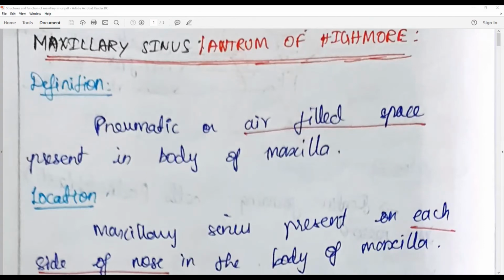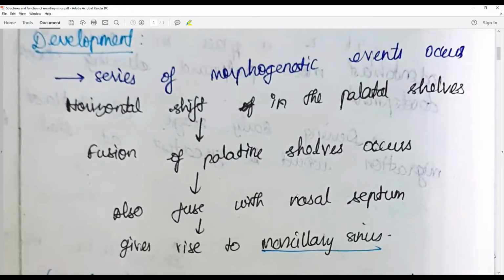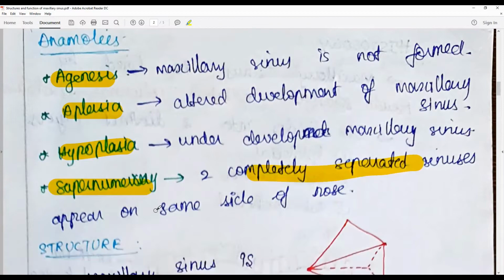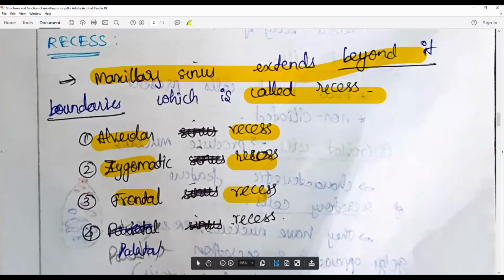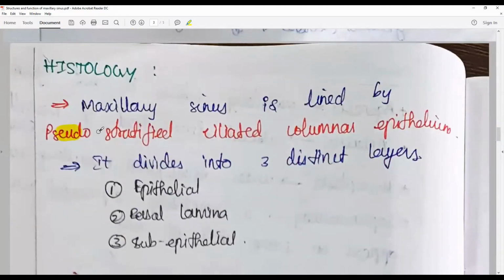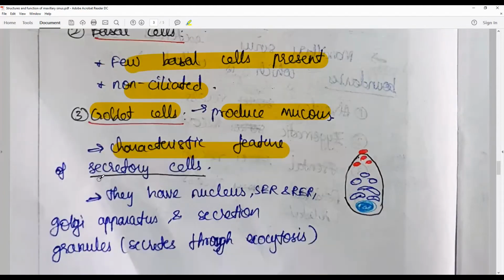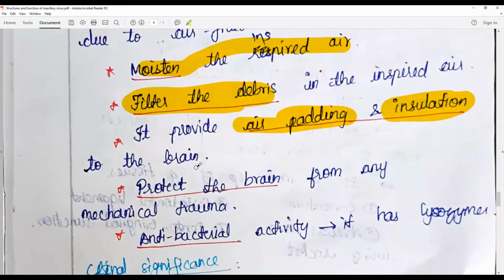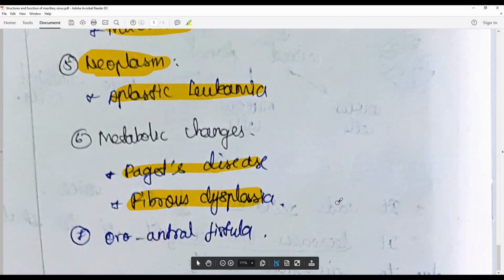How to answer best for the question on maxillary sinus?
This answer could be best written with this key points:
Maxillary sinus: Definition - developmental aspects (note on: developmental anomalies) - structure and variations, microscopic features, functional importance, clinical considerations – diagram
Structure of maxillary sinus: Definition - shape - size - relation to the surrounding structures (four sides) - ostium - pneumatization/recess development - diagram - -clinical considerations Histology of maxillary sinus: Definition - light microscopic structure (epithelium, goblets cells and its functions) - diagram - ultramicroscopic structure (nucleus, cytoplasmic organelles, cilia, basal bodies), - secretions of epithelial -   secretions from the subepithelial glands (serous acini, mucous acini, myoepithelial cells - nervous stimulation of secretions
Antrum of Highmore: Definition of maxillary sinus - definition/what is ostium or antrum of Highmore? - anatomic location in relation to walls of maxillary sinus - relations with the surrounding structures - functional significance/clinical considerations - diagram
Histology of epithelium of maxillary sinus: Definition - olfactory epithelium - cell types - diagram - goblet cells and their functions - electron microscopic view (cilia, basal bodies, mitochondria, GAGs synthesis, golgi apparatus, endoplasmic reticulum) - functional significance of the histology of maxillary sinus epithelium/clinical considerations
Anatomy of maxillary sinus: Definition - shape - size - relation to the surrounding structures (four sides) - ostium - pneumatization/recess development - diagram - nerve supply - blood supply and clinical considerations

Featuring: Answer sheet of Ms. Vincy Gandhi